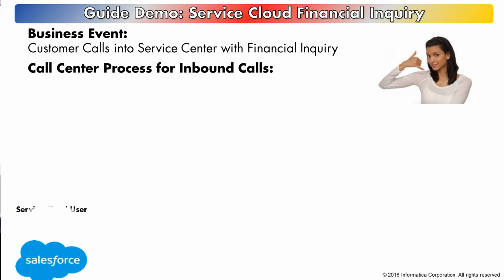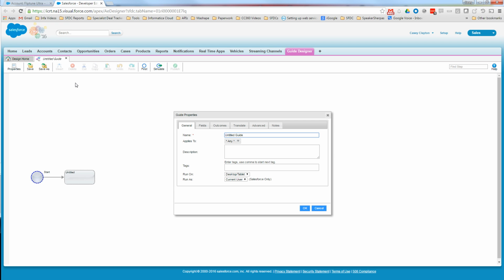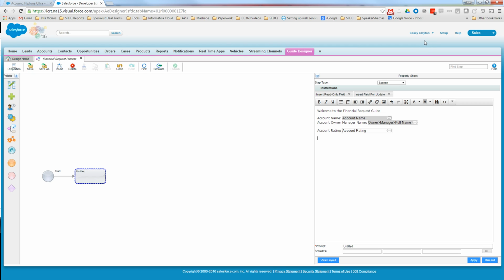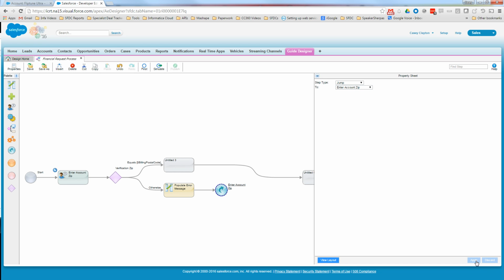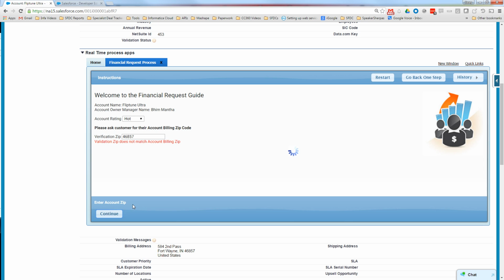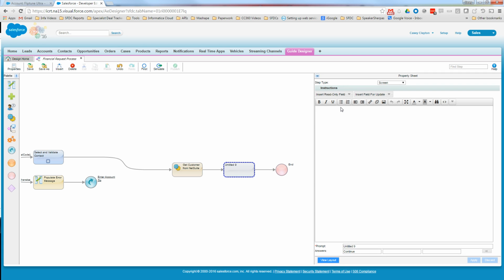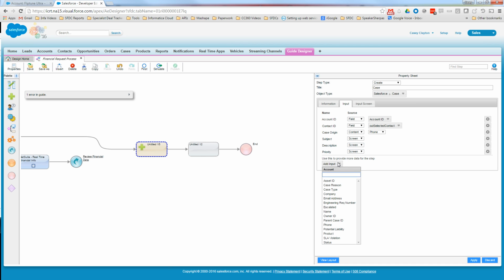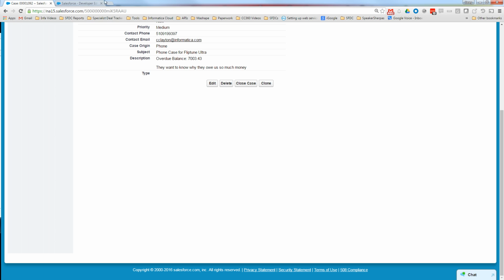Informatica Cloud Real Time - Guides for Salesforce DF16 Demo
Enablement/Script session for External Access patterns